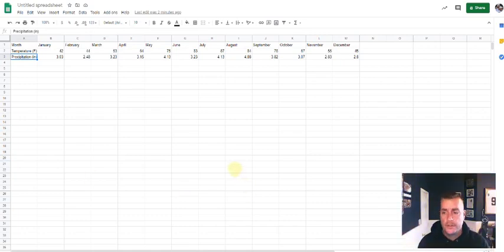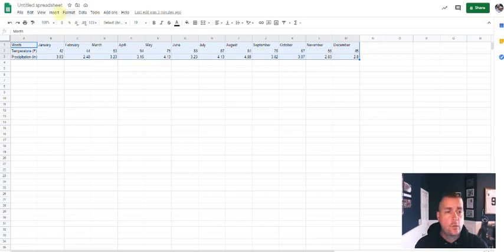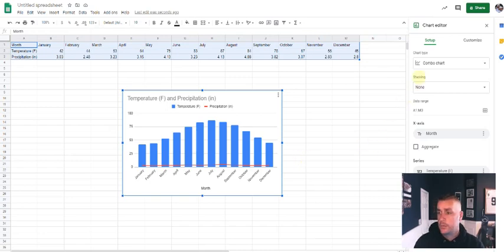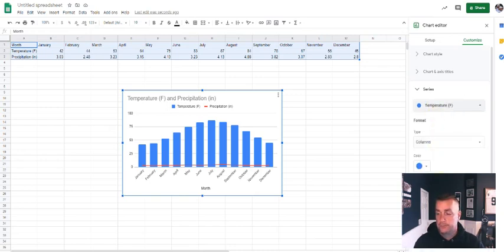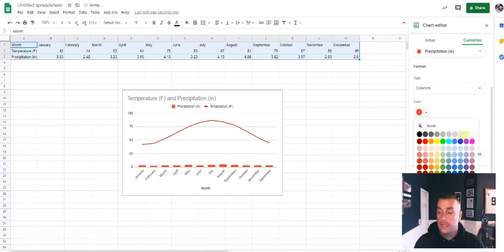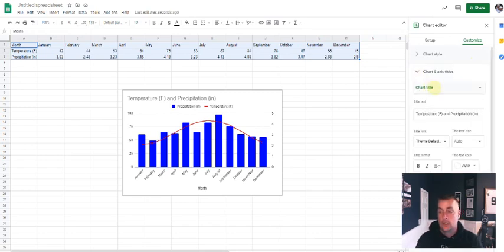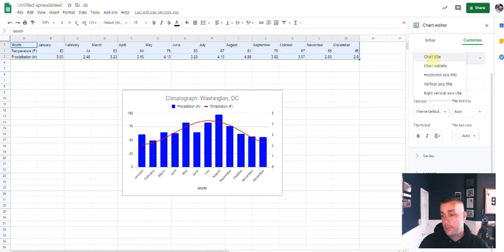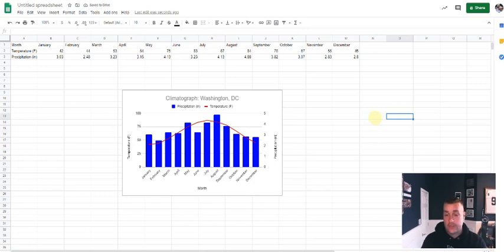Creating a Climatograph in Google Sheets